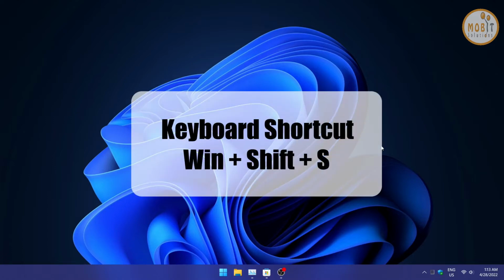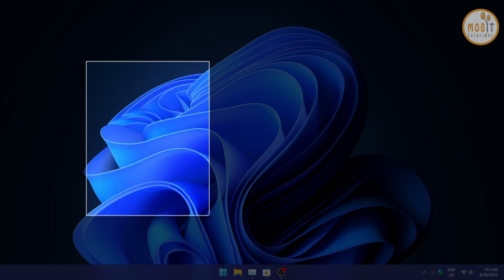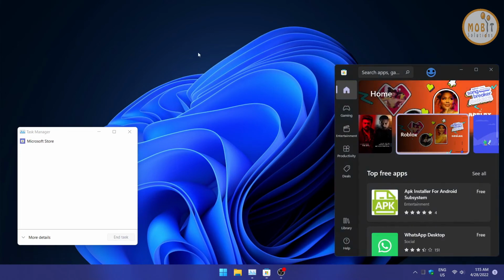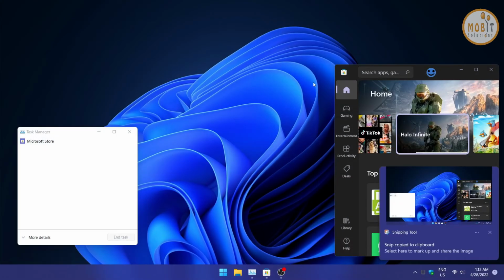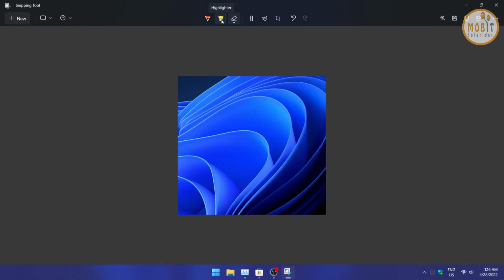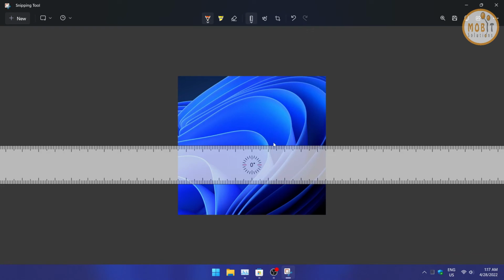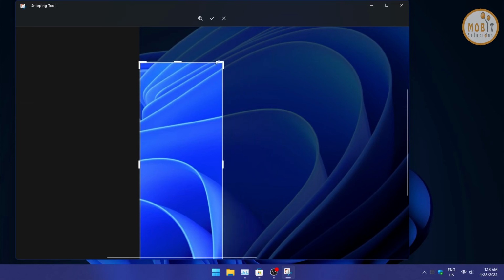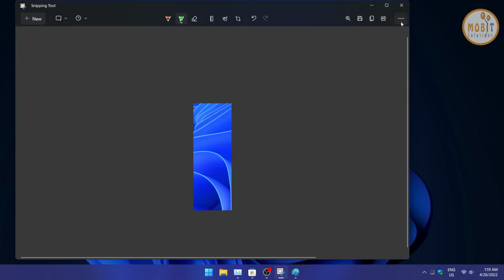how to use snipping tool windows 11 | windows snip and sketch | windows snipping tool shortcut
Windows 11: Take Screenshot with Snipping Tool app for free?
How to get the NEW Snipping Tool app on Windows 11?
How Take Screenshot with NEW Snipping Tool on Windows 11?

In this video we will learn how to use the Snipping Tool app on Windows 11 for free to take a screenshot of any windows on your computer screen, fullscreen, or rectangles and free snip tool. The tutorial also shows you how to change the Snipping Tool settings, you can access snip and sketch tool by using the Windows key + Shift + S keyboard shortcut.